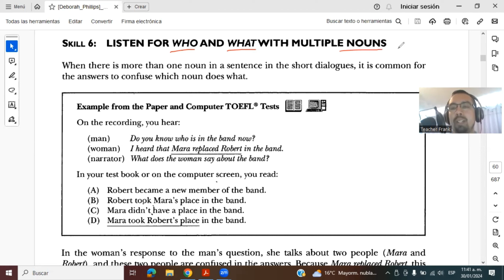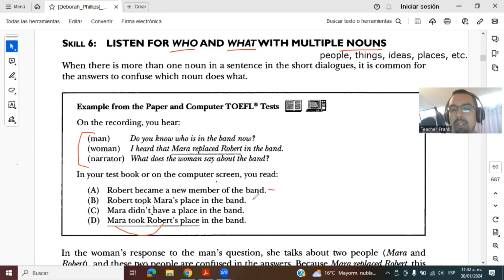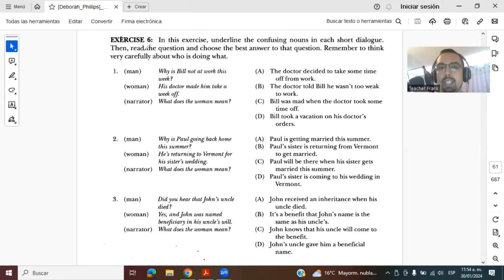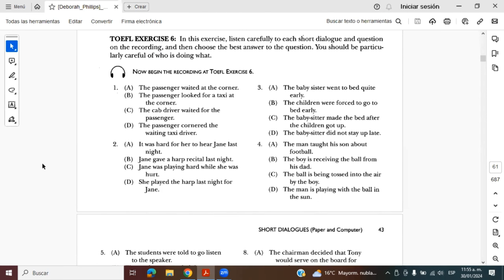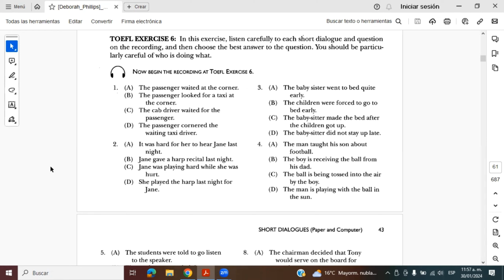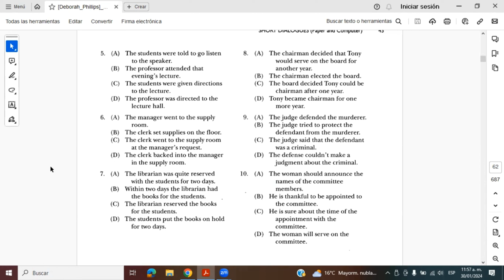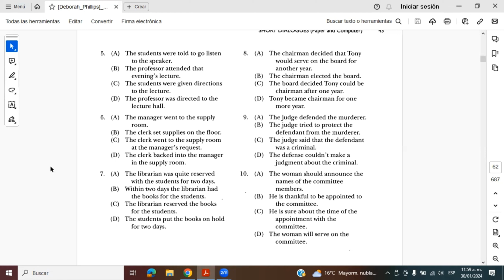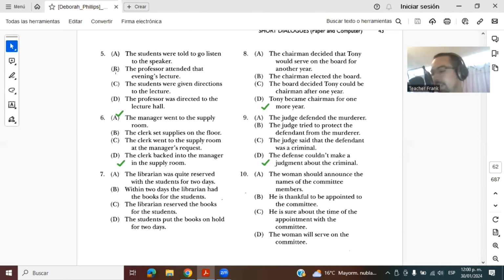Skill #6 - Listening - TOEFL Preparation Course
👂 Refine Listening Skill #6: "LISTEN FOR WHO AND WHAT WITH MULTIPLE NOUNS"! 🎧🔍 Develop your knack for deciphering complex noun structures for TOEFL excellence. 🗣️💡